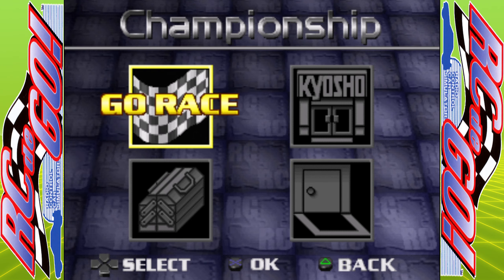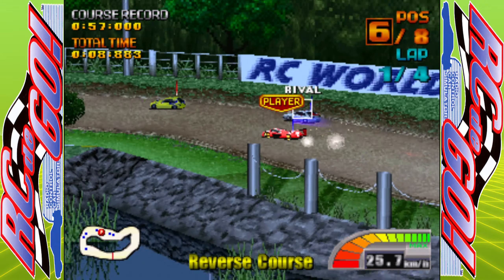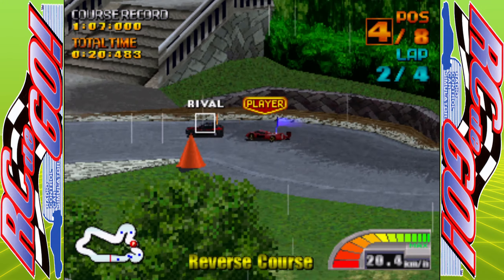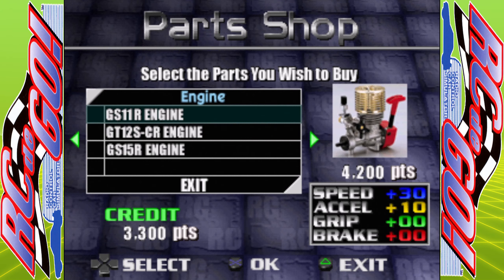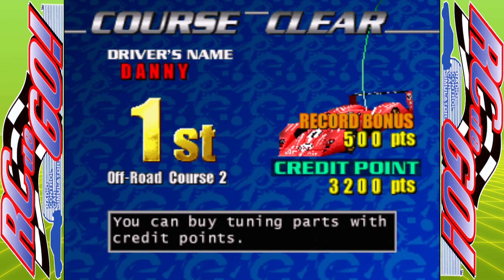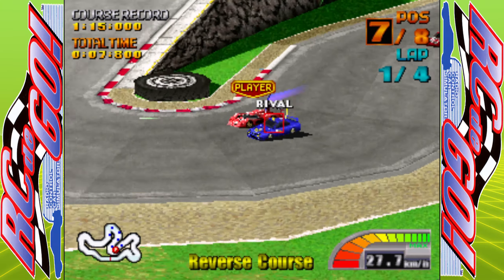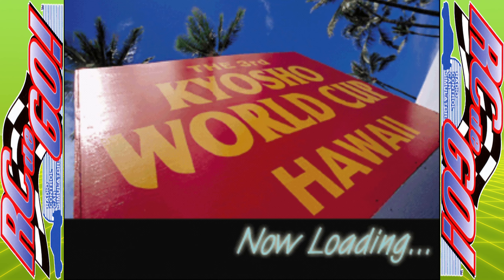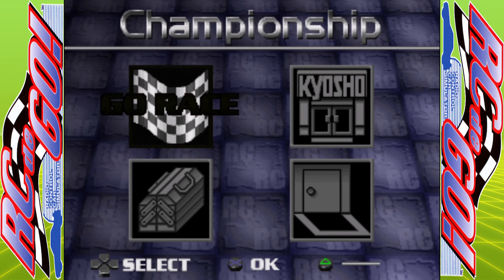RC de Go! | 04 | Pihsnoipmahc Esrever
We begin anew with the second season and the reverse championship.